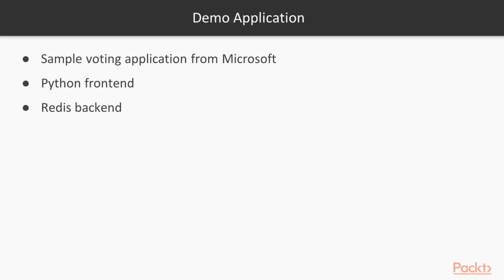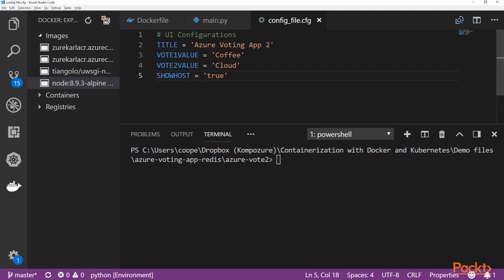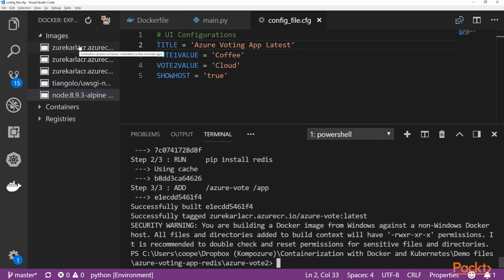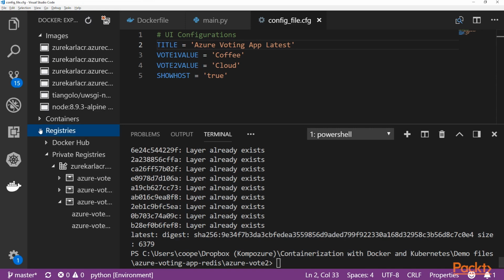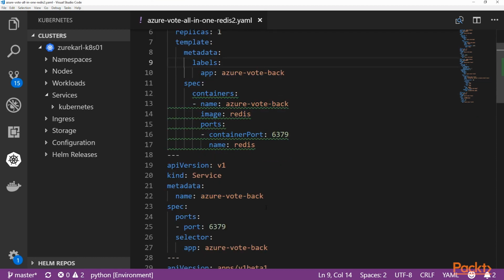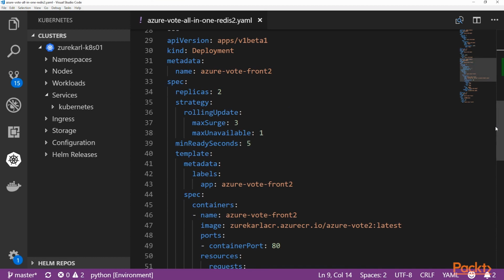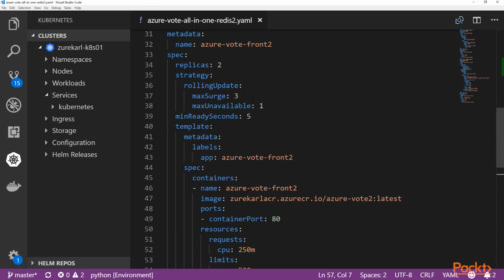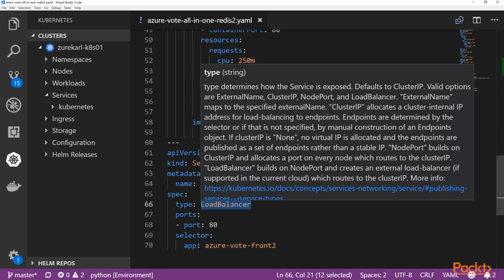Containerization Docker Kubernetes Azure: Define Kubernetes App Visual Studio | packtpub.com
This video tutorial has been taken from Containerization with Docker and Kubernetes in Azure. You can learn more and buy the full video course